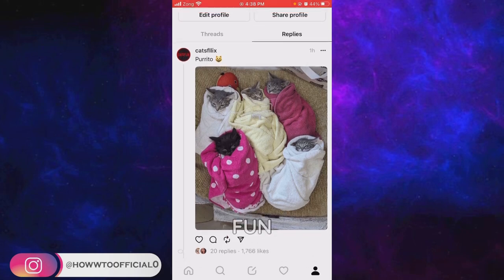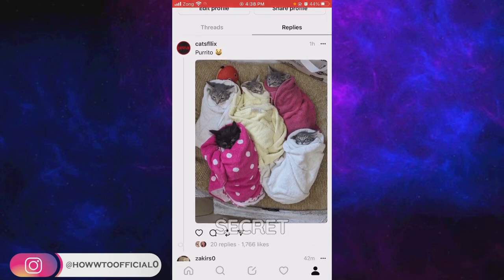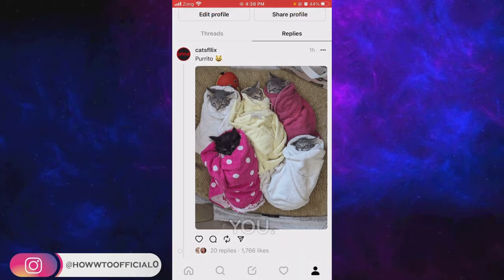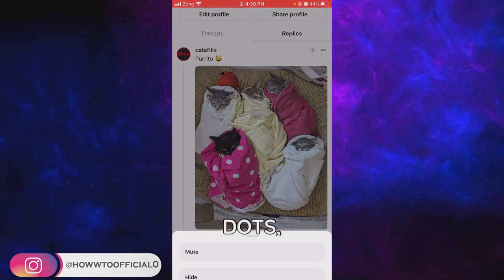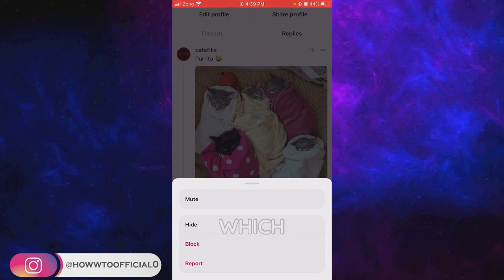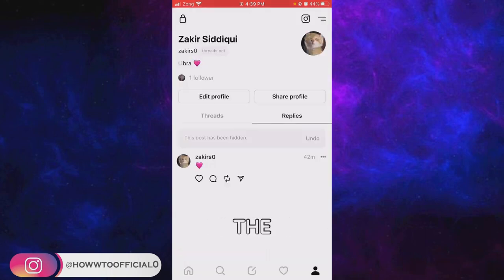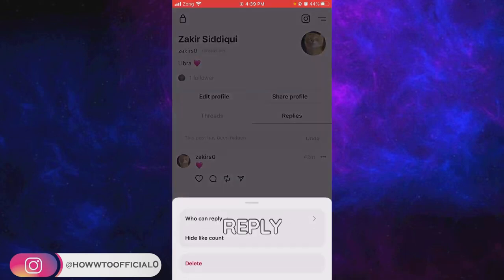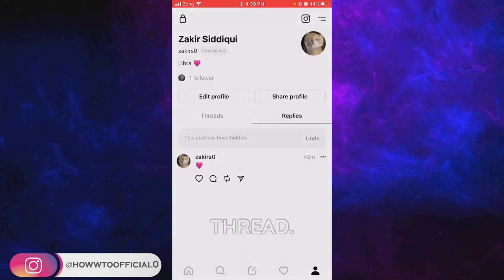PROOF: How To Hide Your Replies on Threads App (1 Easy Step)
Let's see how to hide your replies on threads, ensuring your privacy and control over your social media interactions. In this video, we will show you the step-by-step process to hide your replies on various social media platforms, empowering you to manage your online presence effectively.

Privacy is essential, and being able to control who sees your responses in a thread can provide peace of mind while engaging in online discussions. Whether it's on Twitter, Facebook, or other platforms, follow our easy guide to hide your replies:

Step 1: Log in to Your Social Media Account
Open the respective social media app or website and log in to your account.

Step 2: Locate the Thread
Find the thread containing the replies you wish to hide. This could be a tweet on Twitter, a post on Facebook, or a comment thread on any other platform.

Step 3: Access the Reply Options
On most platforms, you can access the reply options by clicking or tapping on the three dots (ellipsis) next to your reply.

Step 4: Hide Your Reply
Click or tap on the "Hide" or "Hide Reply" option. This action will hide your reply from the thread, making it visible only to you and the person you replied to.

A confirmation message may appear, notifying you that your reply has been hidden successfully.

Step 6: Manage Hidden Replies
If you wish to manage or unhide your hidden replies later, you can usually find a dedicated section within the app or website settings to do so.

Congratulations! You have now learned how to hide your replies on threads, safeguarding your privacy while participating in online discussions.

Remember, it's essential to use this feature responsibly and to engage in respectful conversations with others.